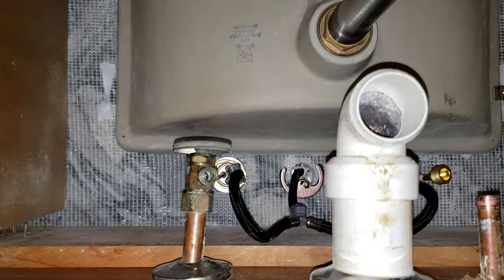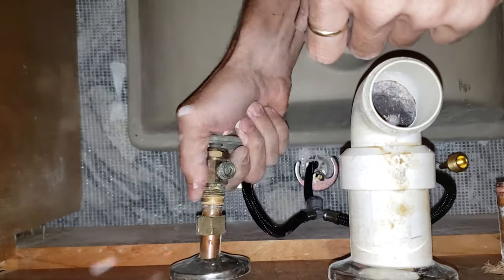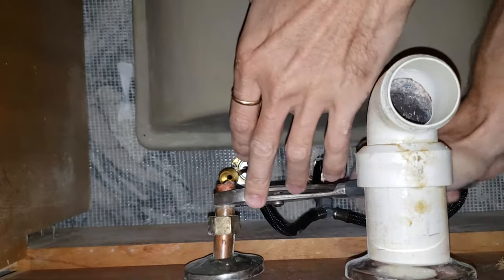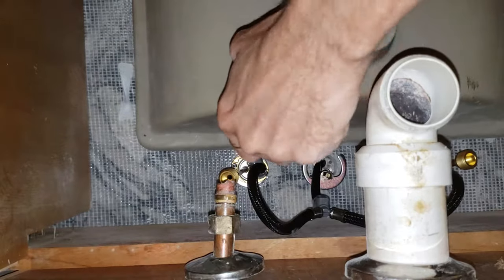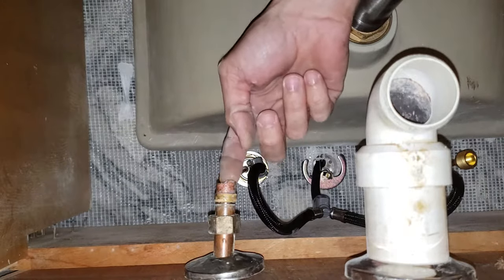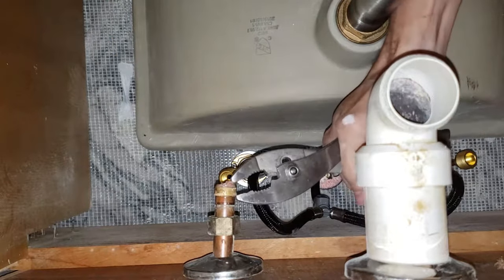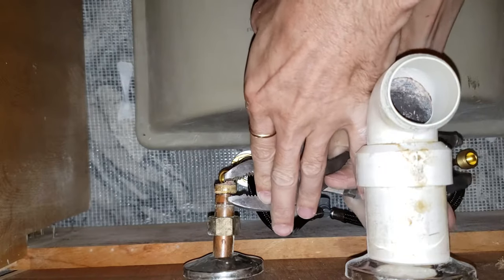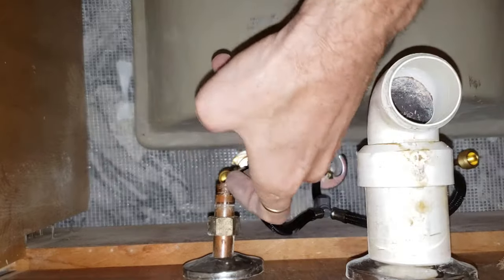EASY TRICK to remove stuck ring on supply valve with copper compression fitting!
How to take off that compression ring that is stuck on the copper supply line and doesn't want to budge. TWO ways to do it. MUST WATCH if you are plumbing under a sink with copper pipe.

Slip-lock pliers
Larger channel-lock pliers

Supply valve for copper pipe

Emory cloth to clean burrs off copper pipe